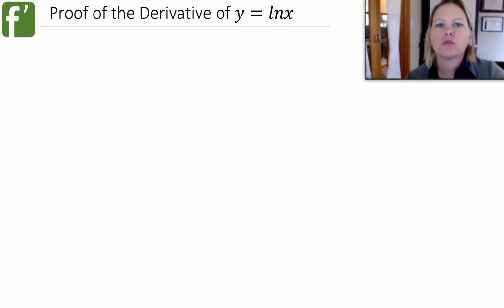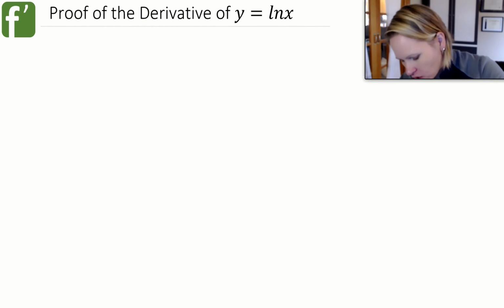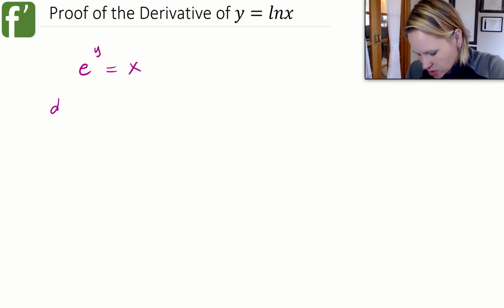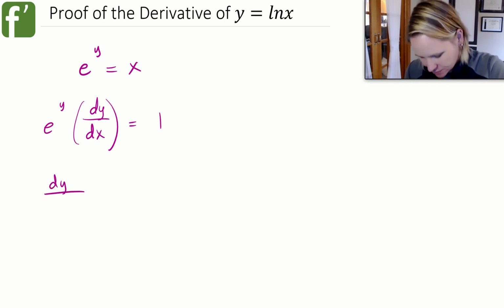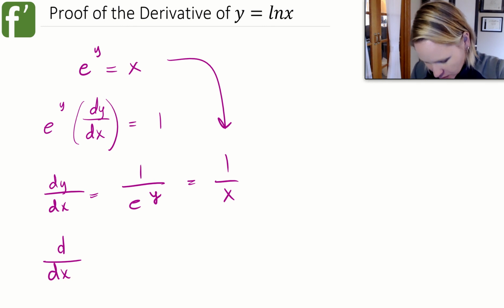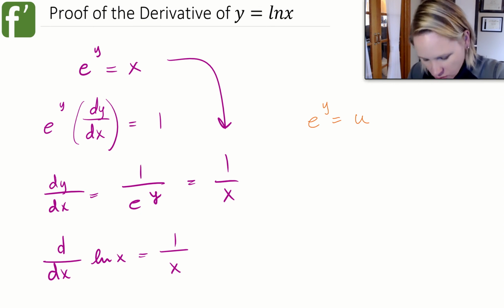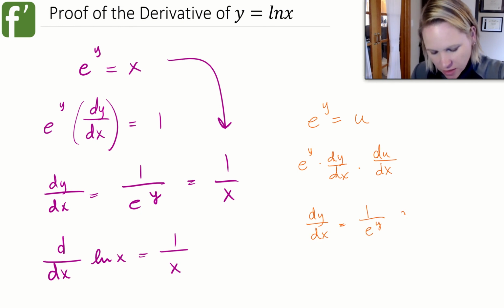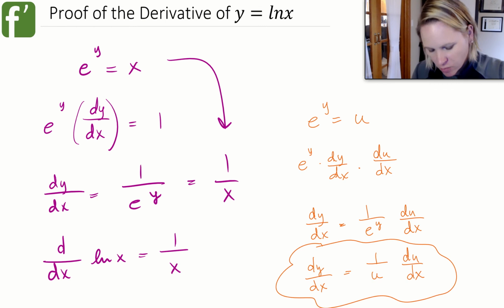Proof of Derivative of ln(x)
This short video shows you where the derivative of ln(x) comes from.